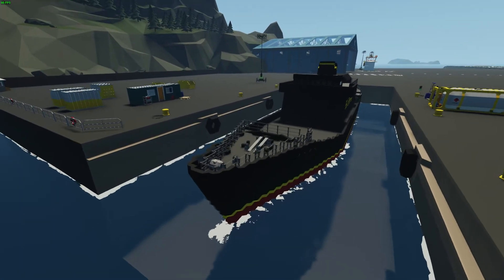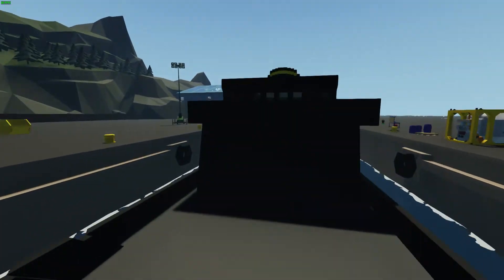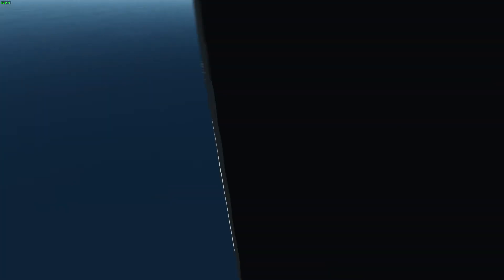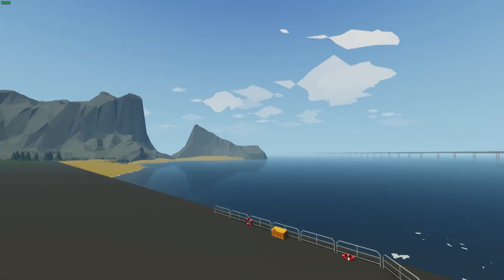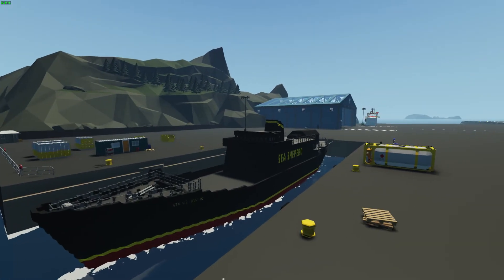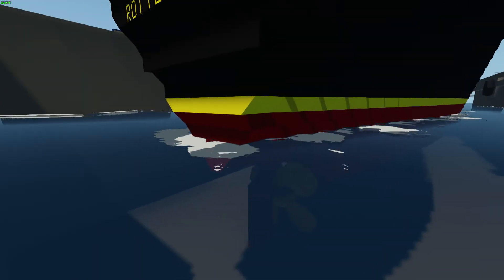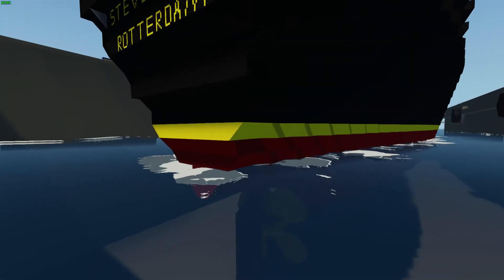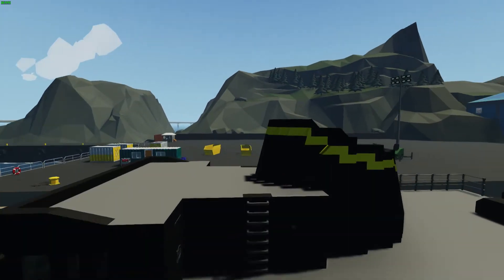Stormworks steve irwin update